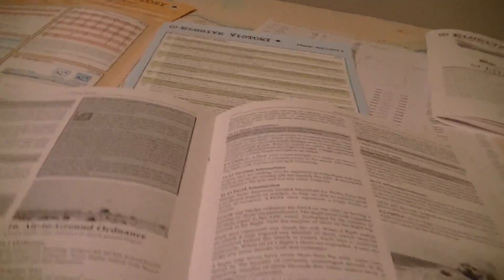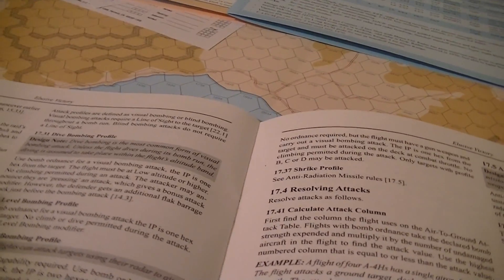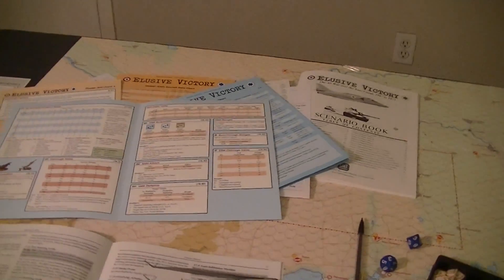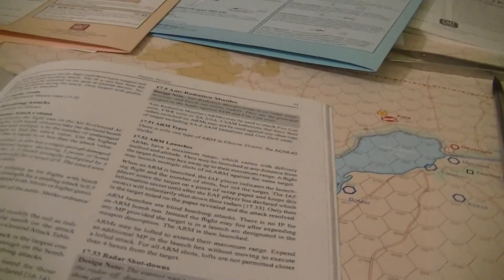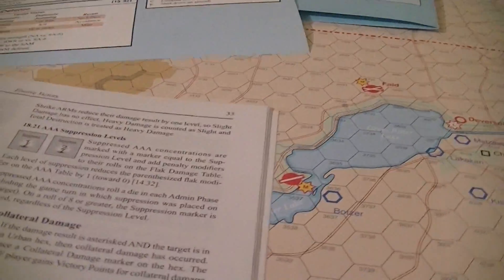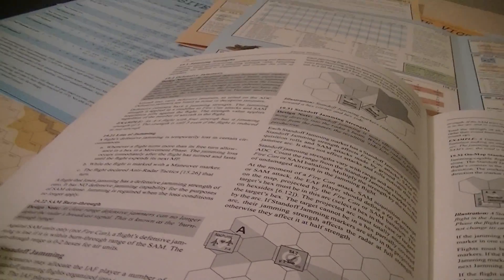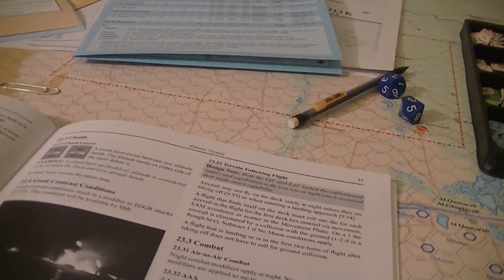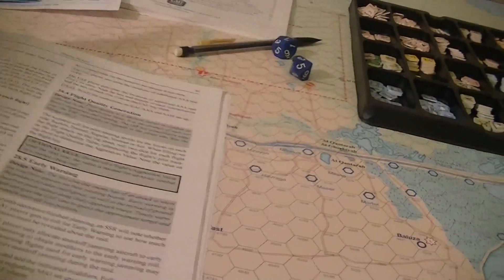Elusive Victory - intro c